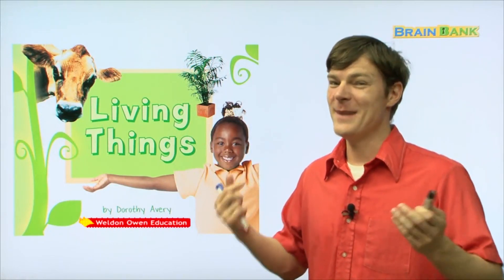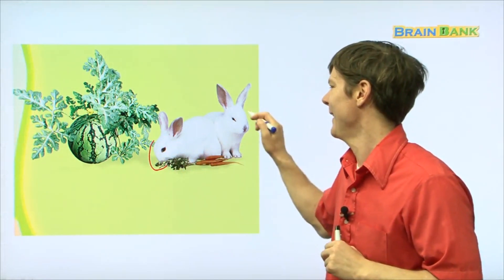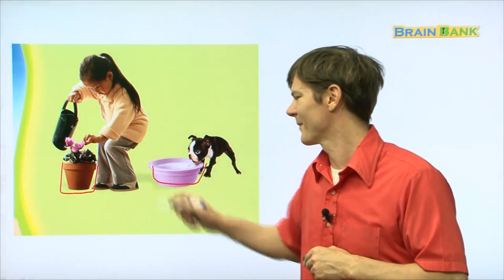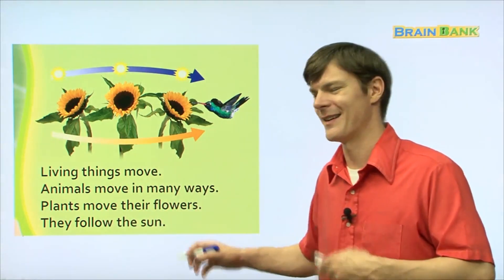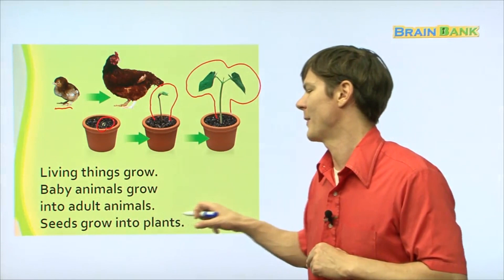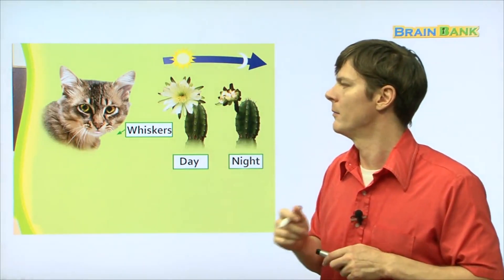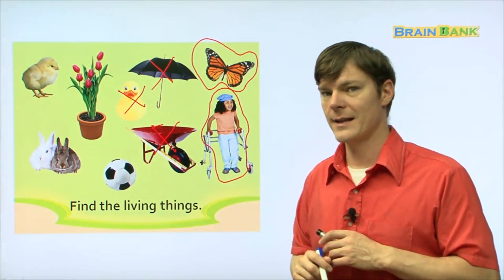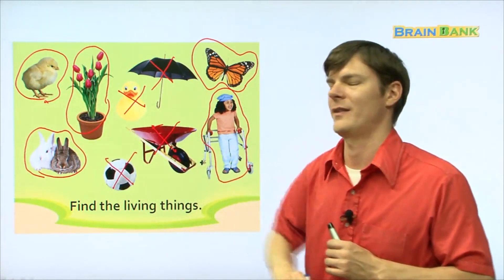GK Science 18. Living Things [ Brain Bank GK . Science ] by Native Melanie Teacher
STORY :
살아 움직이는 것들을 생물, 생명을 갖고 있지 않는 것들은 무생물이라고 합니다. 생물과 무생물의 다른 점은 무엇일까요? 생물과 무생물이 구별되는 특징과 더불어 무생물의 특징도 생각해 봅시다.

Key Sentences :
We eat. / We drink. 우리는 먹어요. / 우리는 마셔요.
Living things need food. 살아 있는 것들은 음식을 필요로 해요.
Animals and plants have sense too. 동물들과 식물들도 감각이 있어요.

More Words :
eye 눈 nose 코 ear 귀 tongue 혀 finger 손가락 frog 개구리 dog 개 chicken 닭 bull 황소 tree 나무 ball 공 pencil 연필 scissors 가위 cup 컵 nail 못 see 보다 smell 냄새를 맡다 hear 듣다 taste 맛을 보다 touch 만지다 feel 느끼다

❤️ Brain Bank 18 Living Things

Brain bank#LIVING#THINGS